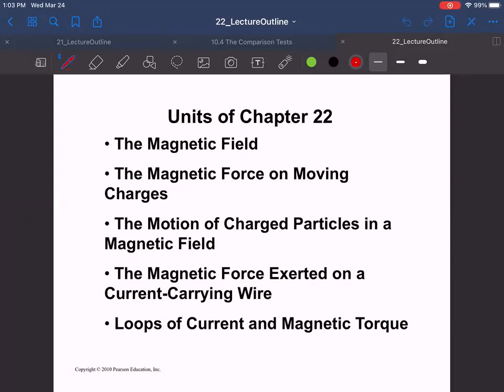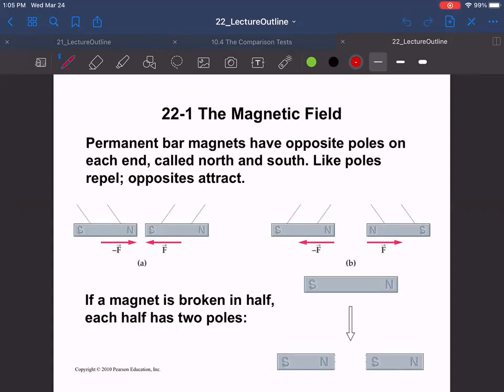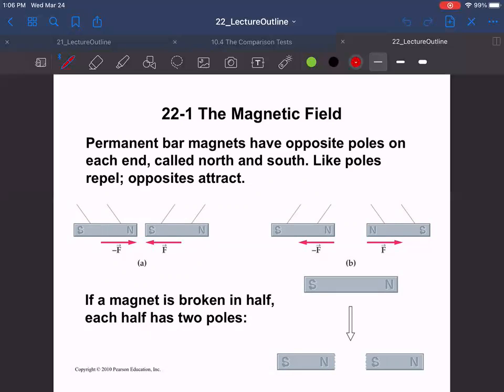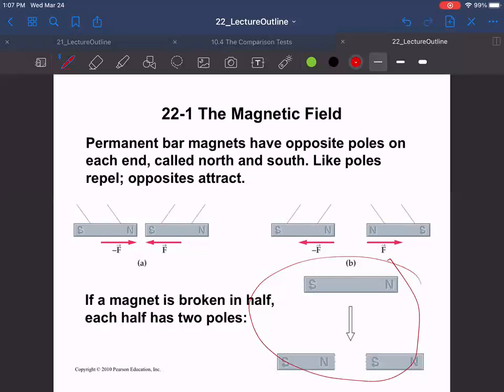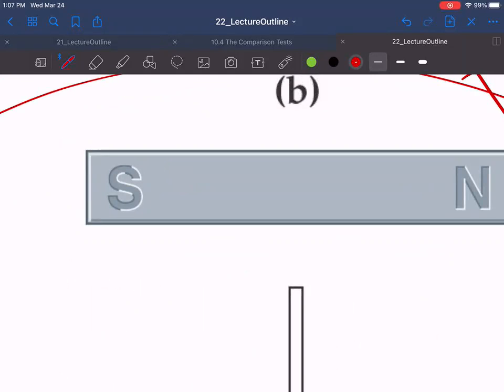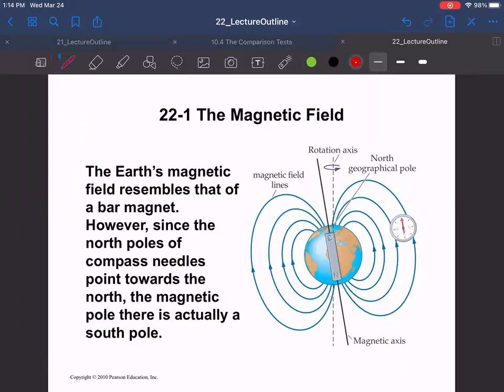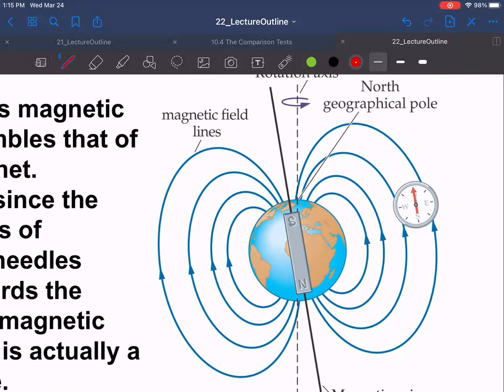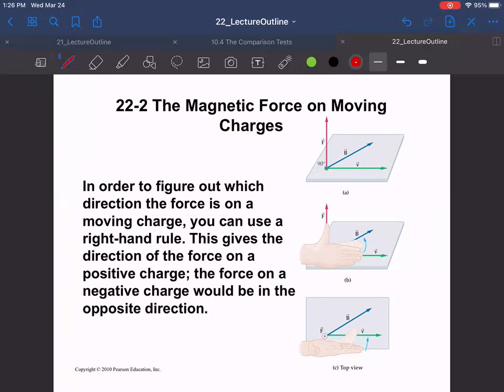Physics 2 Chapter 22 pt a